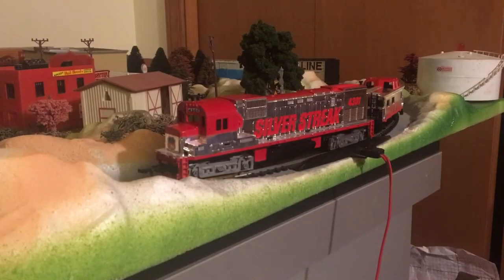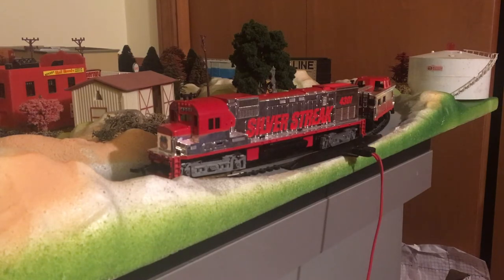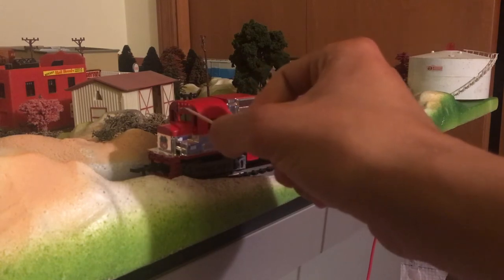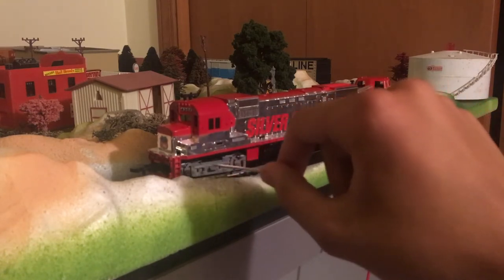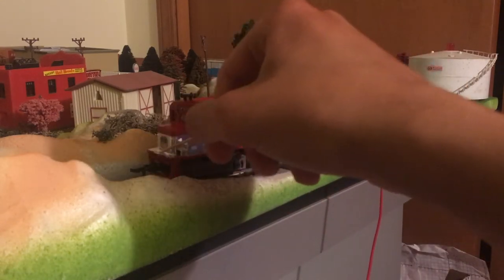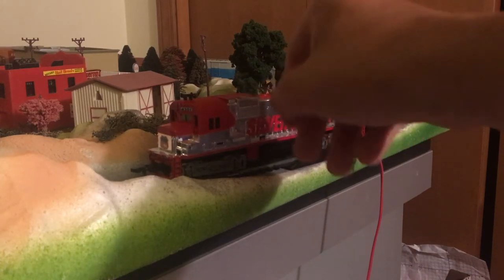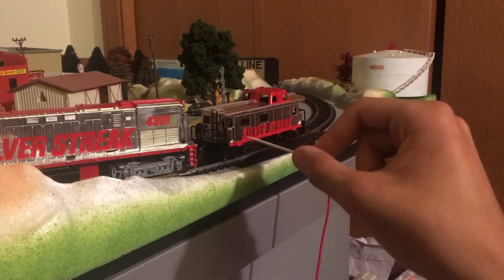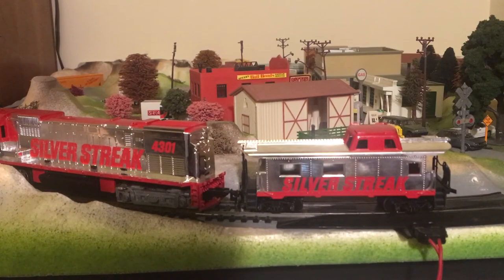Tyco silver streak alco c430 and caboose review